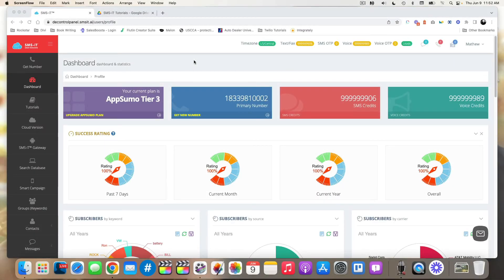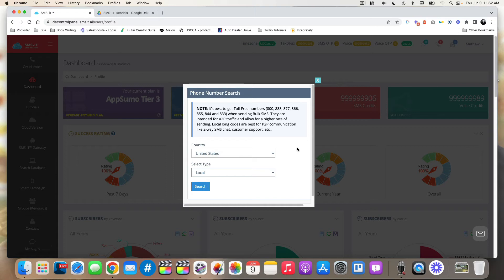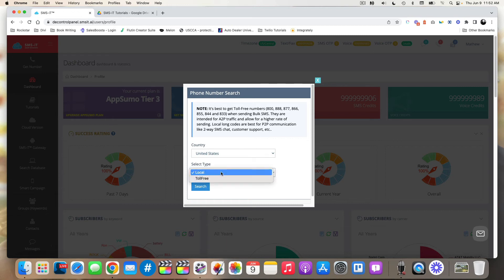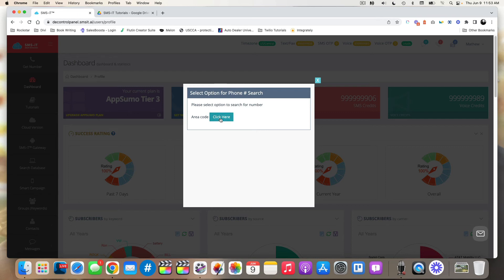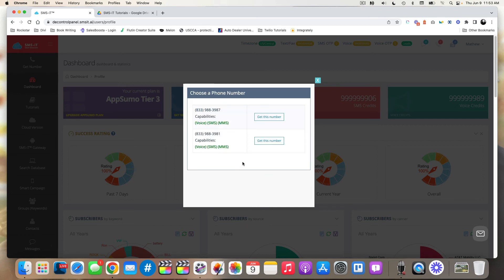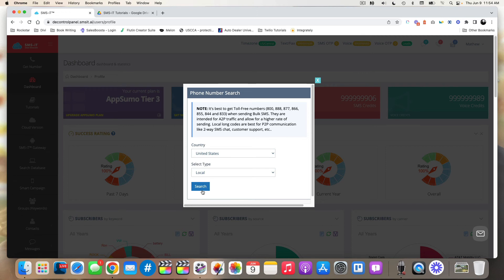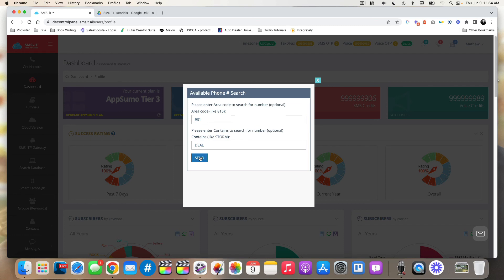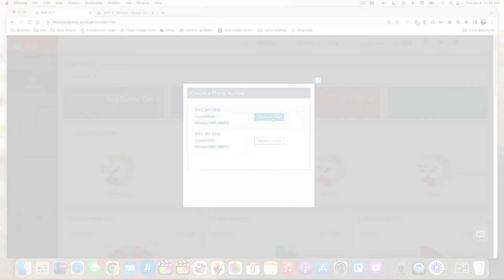03. How to Get a Phone Number - SMS-iT Tutorial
Please be aware of our expanded hours for customer chat support and booking onboarding calendar meetups and technical concerns. Our schedule for this month August

Onboarding schedule M-F 10-7pm PST starting July 26
Chat support 8-10 pm PST
25 SAT 10-7 pm SUN 10-6 PM

Kindly reach out to these support channels for your individual cases to be resolved . We can only respond to your case appropriately through chat support or onboarding zoom . Our support team does not monitor use cases in the Facebook group . If it is not logged in the customer care support team please do not expect your issues to be resolved accordingly.

Build new leads, reduce customer churn and connect with existing customers, using personalized interactions and trusted communications.

Engage intelligently with customers; Increase your traffic, subscribers, and sales; Automate your workflow and access fresh opt-in leads, with our 2-Way omnichannel messaging & marketing platform.

Built for businesses, Internet of Things (IoT), Metaverse & the Blockchain. CHANNELS: SMS, RCS, MMS, voice, email, chat, and fax.

SMS-iT brings intelligence to messaging.

“The only messaging platform built for businesses, Internet of Things (IoT), Metaverse, and the Blockchain” We make it easy and cheap to intelligently send or receive unlimited SMS, RCS, MMS, voice, email, chat and fax messages or engage in 1-on-1 conversations with customers.

SMS-iT enables you to grow and reach your customers with smart omnichannel messaging powered by AI and Automation. It also has a smart database of 1billion+ segmented mobile #'s of potential customers to reach using your marketing campaigns.

Channels include SMS, MMS, RCS, Fax, Voice, Email, and Chat powered by SMS-iT.

We have the Cloud Version and Decentralized Version which comes with a Decentralized Gateway powered by SMPP and your SIM Card.

Already have SMPP by Twilio, Plivo, SignalWire, etc? You can use it! Now you can use SMPP provided by Twilio, SignalWire, Bandwidth, Telnyx, Plivo etc…, with your decentralized version account, while also using your decentralized gateway, to enable Voice, Fax and super sending speed for your bulk SMS and MMS messages.

We currently have over 30 partnerships( ShareASale, Amazon, Awin, ClickBank, eBay, and more), including 5 integrations (Mailchimp, ActiveCampaign, SendinBlue, GetResponse, and more).

We are scheduled to have a total of 100 integrations by the end of 2022, and more partnerships.

Why We Are #1
1) 2-Way Omnichannel Messaging - SMS, MMS, RCS, Email, Voice, Fax, and Chat Apps.

2) Cheapest and lowest rates in the industry.

3) SMPP - Use your SMPP accounts from Twilio, SignalWire, Plivo, and more, with our Decentralized Version.

4) Use your Sim Card with our Decentralized Version.

5) 51+ smart features that can be used without limits - unlimited.

6) Database of 1billion + records, which you can use in building your TCPA compliant list for SMS marketing campaigns. Useful for those without a mailing list.

7) Smart programmable API built for businesses, IoT, Blockchain, and the Metaverse.

8) Decentralized Gateway for flexibility and perfect control of your campaigns.

9) 10DLC registration directly within the platform, to stay compliant with Campaign Registry and TCPA regulations.

10) Zapier Integration to connect to 4000+ apps.

11) Artificial Intelligence for Analytics and Statistics.

12) Automation to completely automate your entire workflow.

13) Tons of native integrations with the top productivity apps. More added continuously.

14) More control and freedom over what kind of messages you send with the decentralized version.

15) Send Unlimited SMS and MMS messages with the decentralized version, for just $199/month. Message cost is $0/message.

16) Use our API and Smart Tools directly in the Metaverse to sell your products, services and build your subscribers list.

17) Seamless integration for the Blockchain and Internet of Things, via our programmable API and Smart GUI.

18) Worldwide coverage.

19) Guaranteed delivery - Get your messages delivered, GUARANTEED, with statistics to track delivery.

and more

Is your company employing SMS and email as part of its overall strategy?

We can assist you with your SMS, MMS, RCS, Email, Voice, and Fax broadcasting campaigns here at SMS-iT by providing you with the greatest tools in the business to ensure that your next campaign is a success!